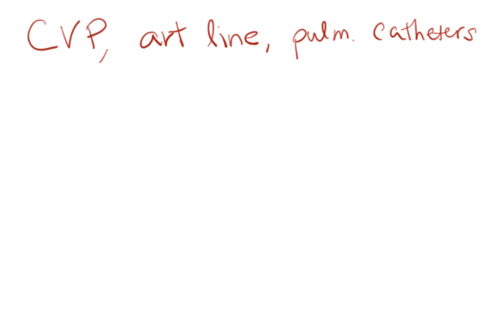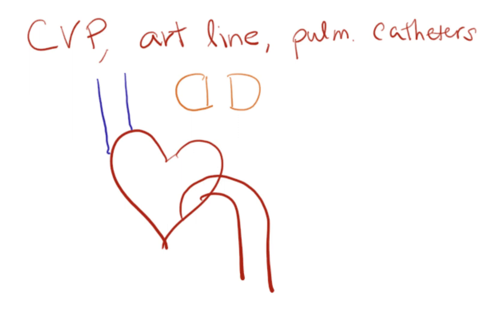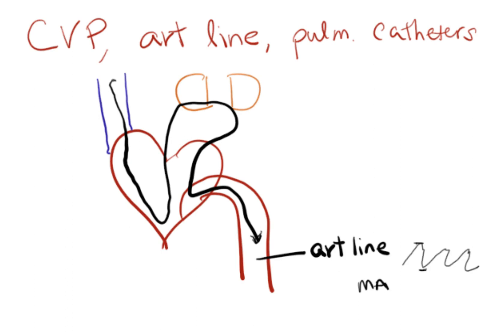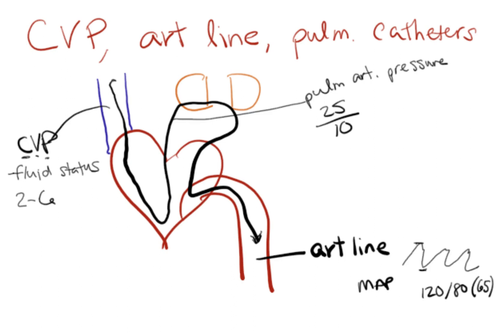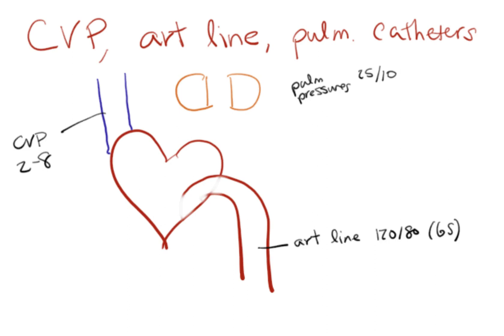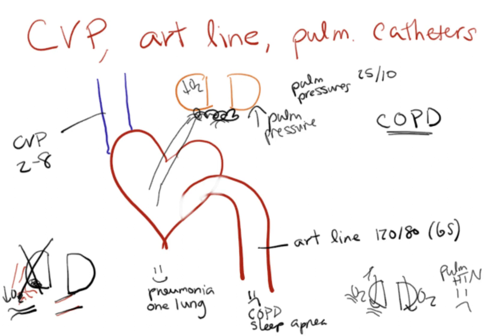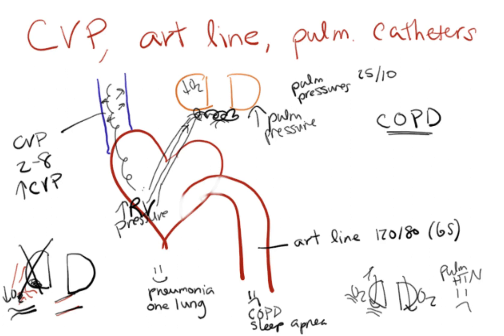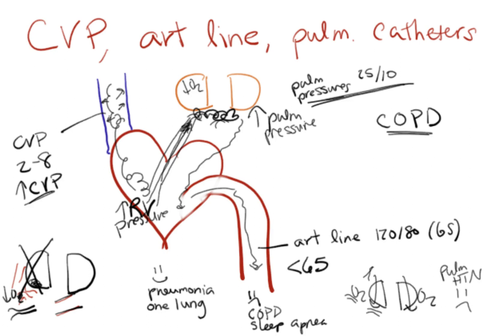Invasive Monitoring Series Episode #3: Interpreting CVP and Art Lines with Pulmonary Dysfunction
In this video, I talk about how to use CVP, art line, and Swan Ganz catheter numbers to help assess your patient and interpret pulmonary problems. I also talk about hypoxic pulmonary vasoconstriction and the effect HPV can have on the heart and on your hemodynamic monitoring values.

Cover Photo Credit: Ben Earwicker Garrison Photography, Boise, ID